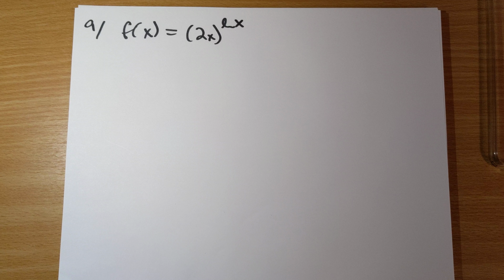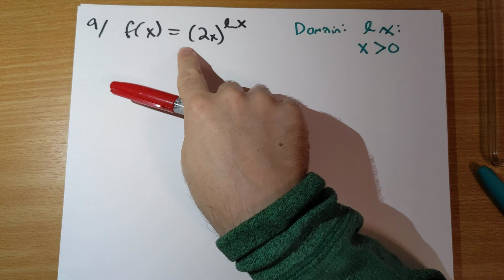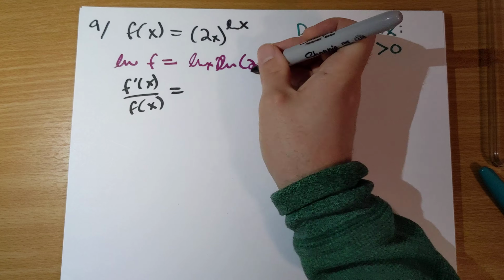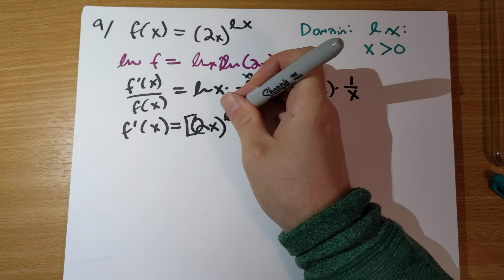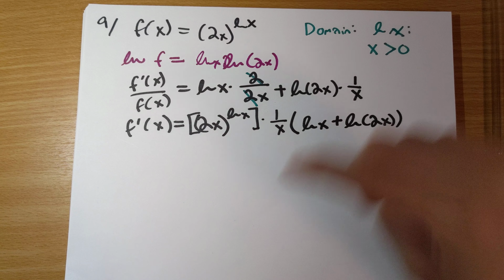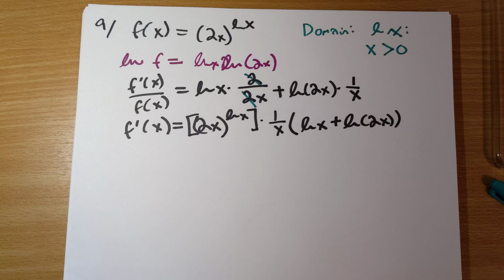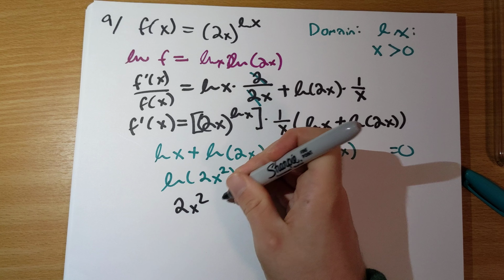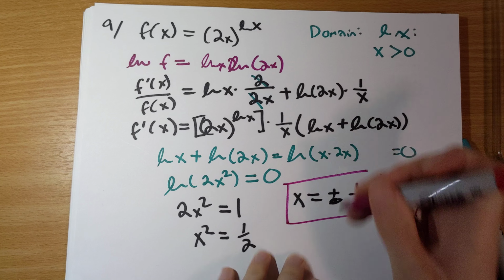135/151 test 3 review: #9